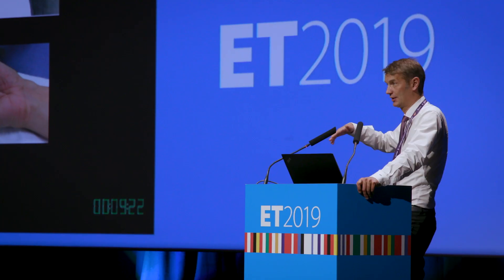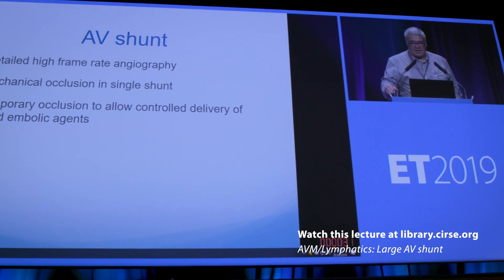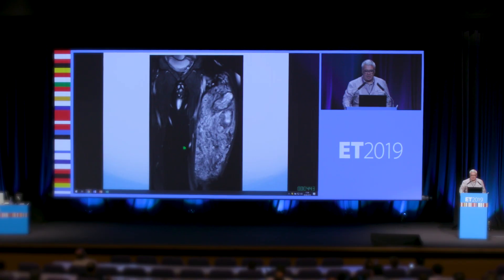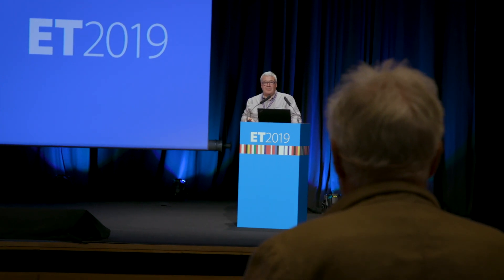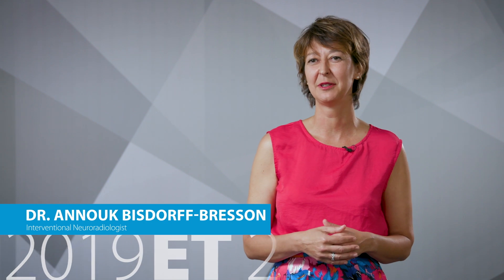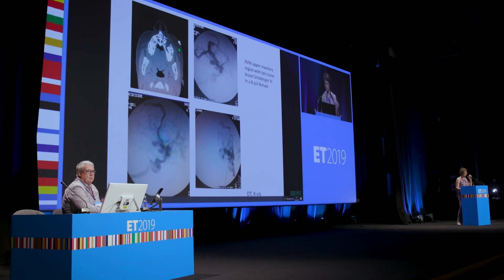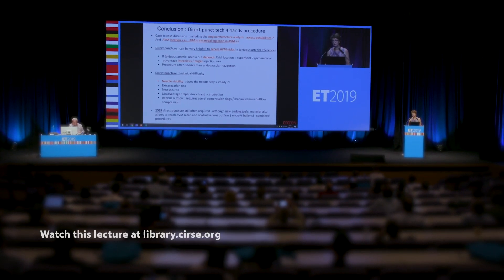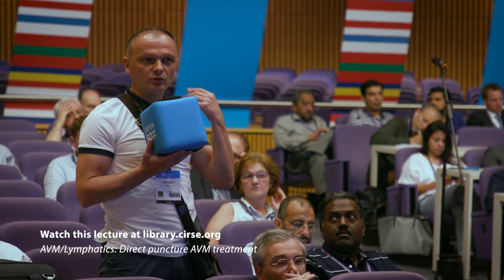Embolotherapy for the treatment of arteriovenous malformations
Although arteriovenous malformations are relatively rare, most IRs are bound to encounter them in the course of their career. It is therefore important to know the intricacies of this difficult-to-treat condition, including treatment approaches, technical challenges and follow-up.

To learn more about AVMs and watch all corresponding lectures from CIRSE congresses, browse the CIRSE Library topic package

Please note that due to the COVID-19 pandemic, ET 2020 has been postponed to take place from December 16-19 in Vienna, Austria.